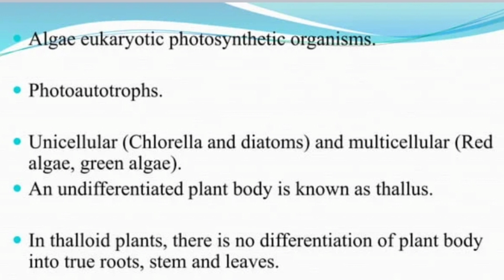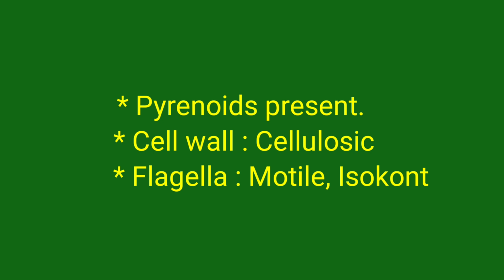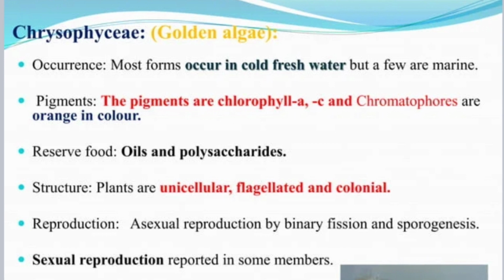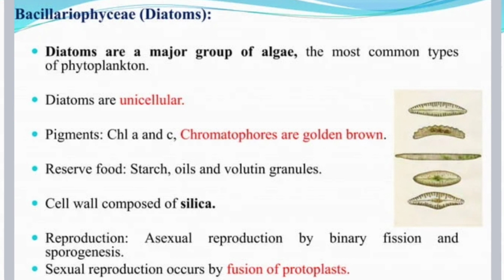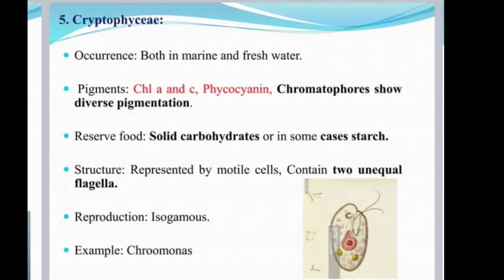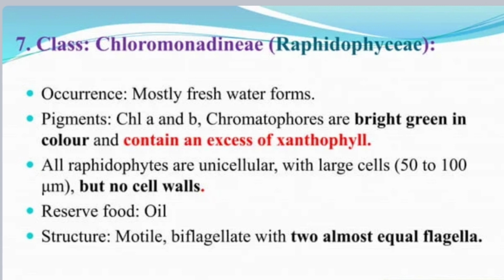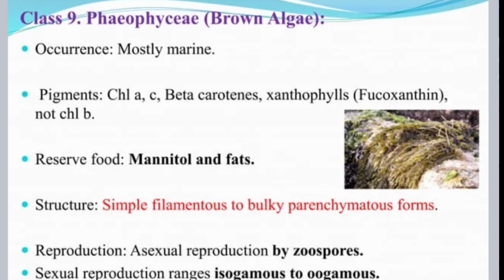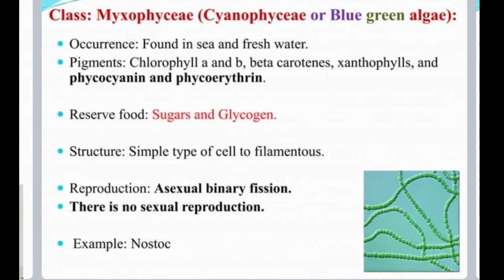NVHSE Biology /Algal Classification by Fritsch / Botany / PSC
NVHSE Biology